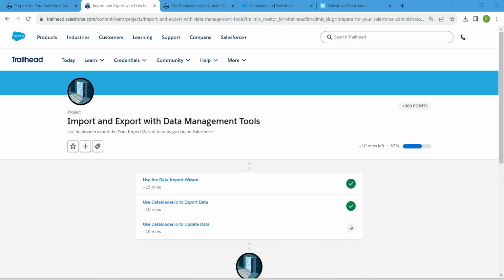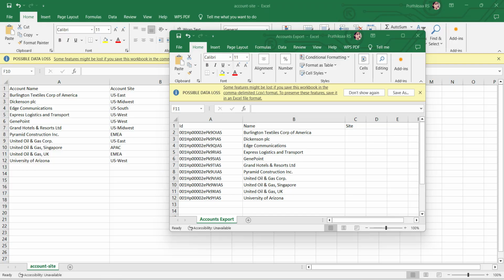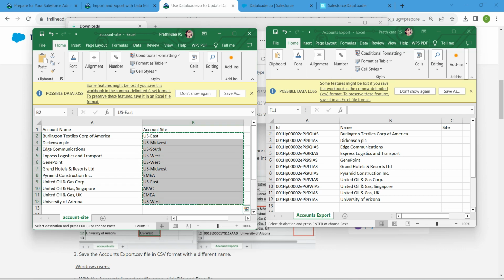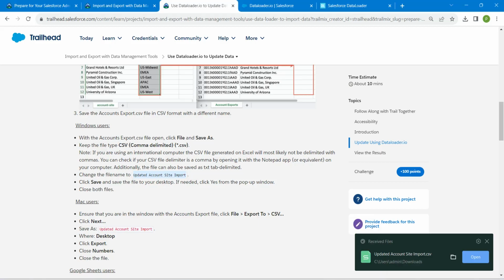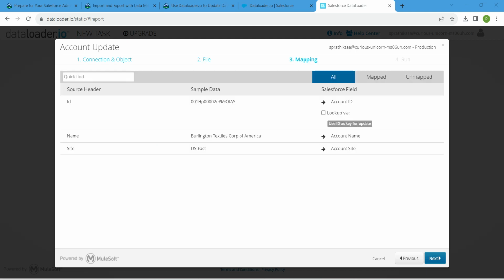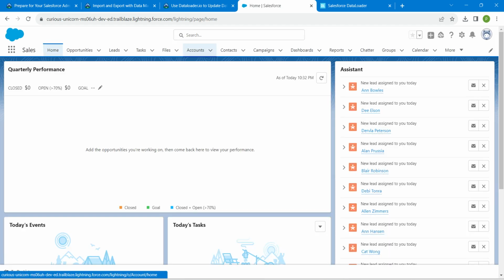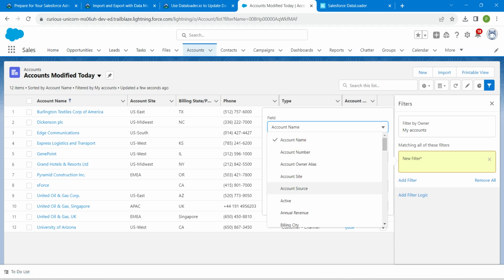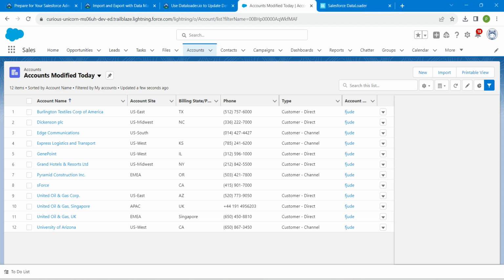Use Dataloader.io to Update Data || Import and Export with Data Management Tools || Challenge 3